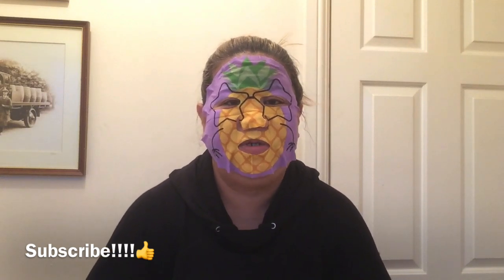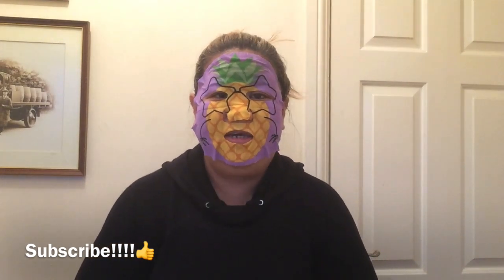Pineapple,Ananas,Pina Face Sheet Mask Try On Review 🤔/ Sam Bakeer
Let’s try this Pineapple ,Ananas,Pina or whatever you want to call it Face sheet Mask
Say goodbye to dry dehydrated skin as this one will definitely bring back the moisture in your skin
I highly recommend this one
Very cheap but really works!

Please follow me in my Instagram and Facebook page Sam Bakeer

Cheers guys